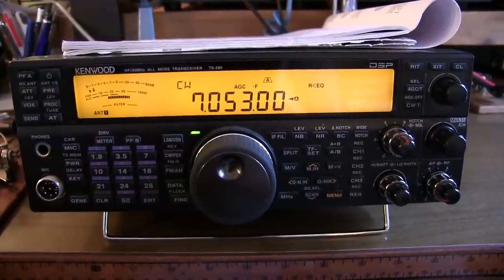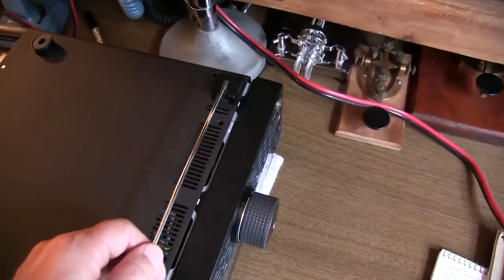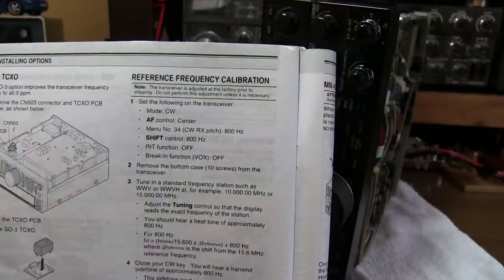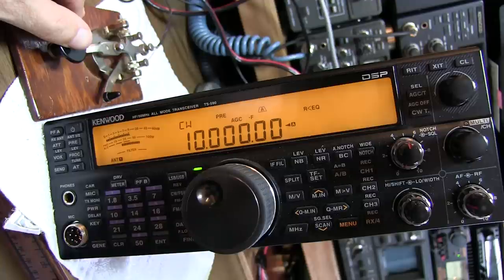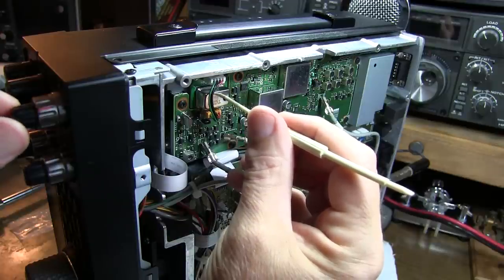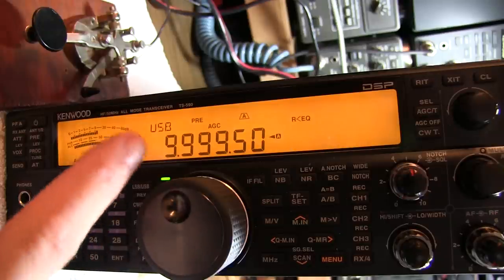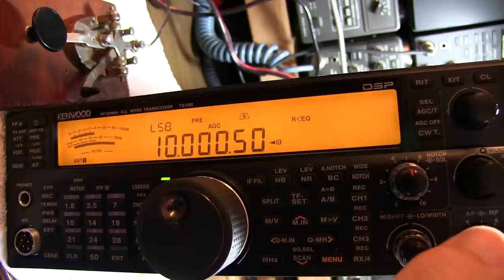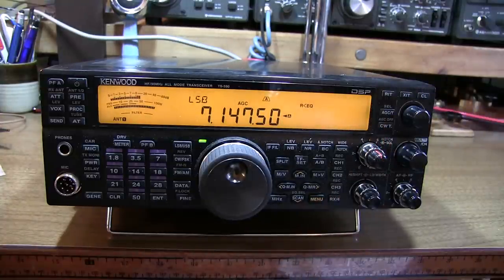#301: How to install and adjust the SO-3 TCXO in the Kenwood TS-590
This video shows how to install and adjust / fine-tune the temperature compensated crystal reference oscillator in the Kenwood TS-590 transceiver.  Installation is very easy.  The fine adjustment is done using the standard time signals at 10MHz or 15MHz (WWV, WWVH) along with the CW sidetone signal in the radio.  I also show an alternate method for checking the frequency accuracy.